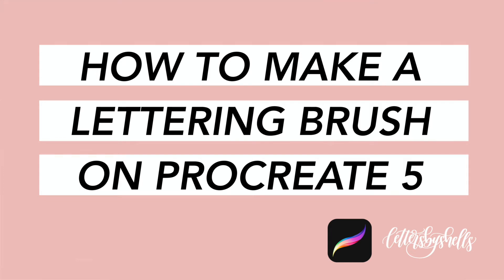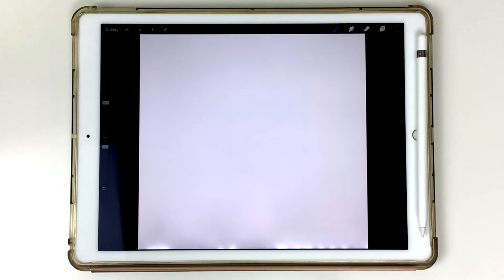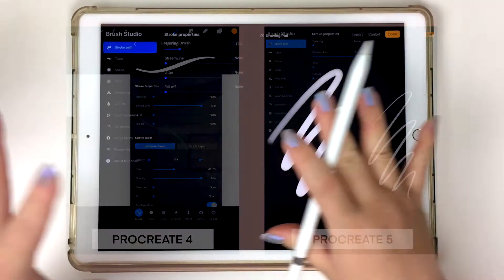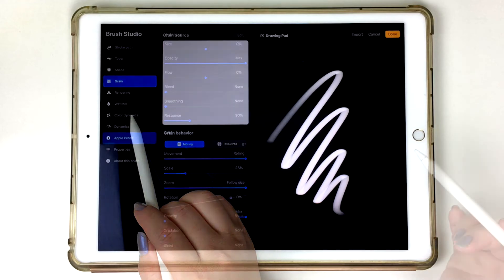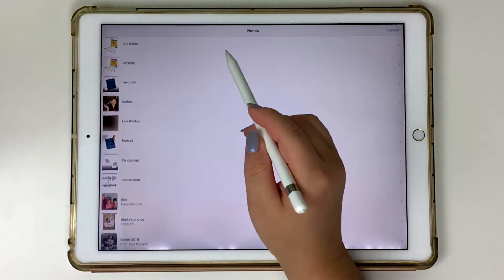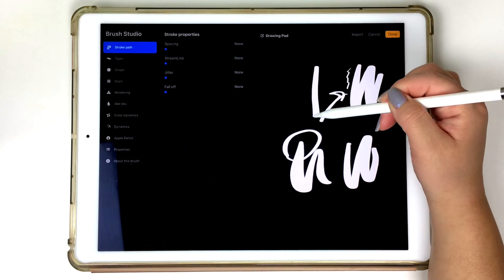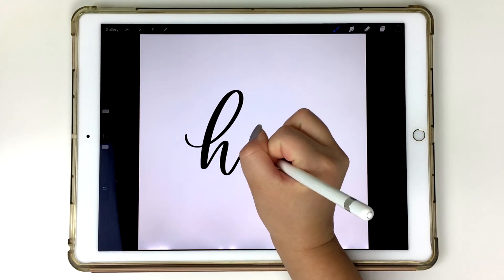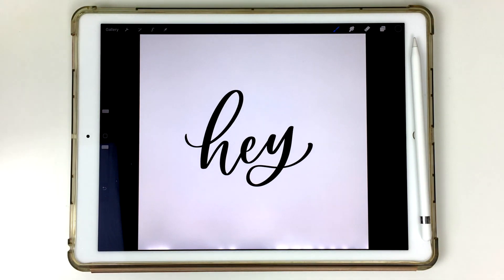How to Create a Simple Lettering Brush on Procreate 5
In this tutorial, we will be navigating through the Procreate app to create a Simple Lettering Brush using Procreate 5!
Tools used in this video:
Apple iPad Pro + Apple Pencil
Procreate App

NEW BOOK. My book all about Brush Lettering to iPad Lettering is finally here!

PRACTICE SHEETS. These are perfect for you to explore your lettering style!
Let’s keep in touch!
This is not an additional cost to you, but helps small businesses like my channel to continue to do what I love and create these fun tutorials. Thank you for your love and support!